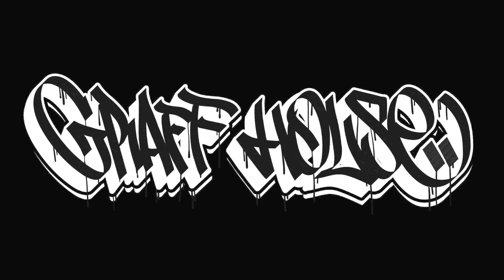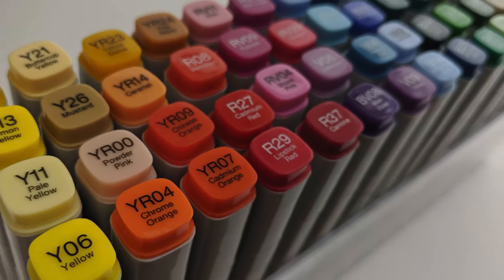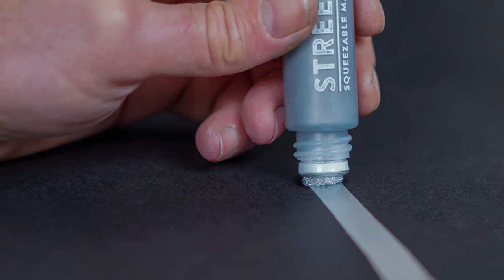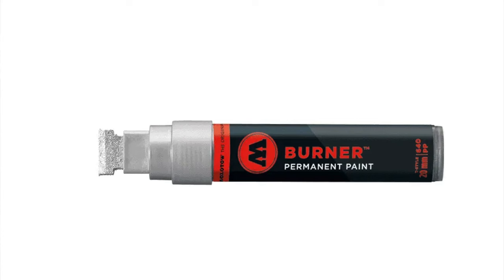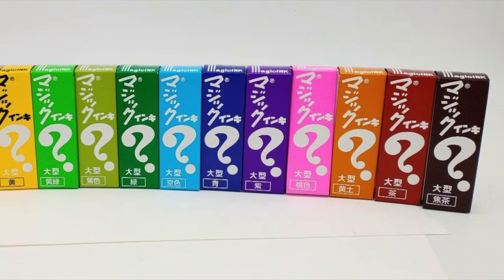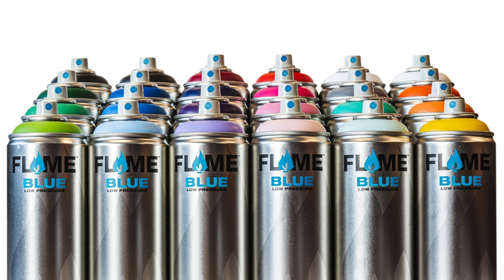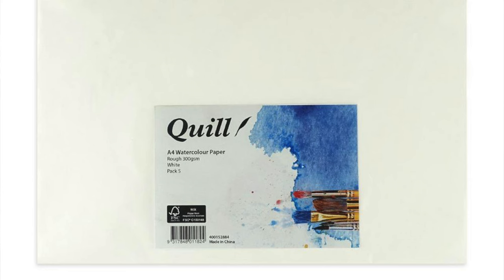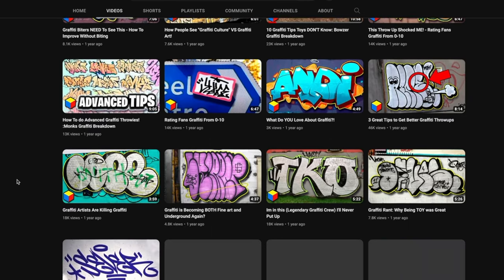Best Graffiti Supplies For Beginners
Thank You So Much For This Collab Jon!

The videos uploaded to this channel are strictly only for the purpose of education, knowledge, and or in some cases, entertainment, or comedy purposes ONLY.

COPYRIGHT WARNING:
This Content Is Protected Under Copyright/Content ID.